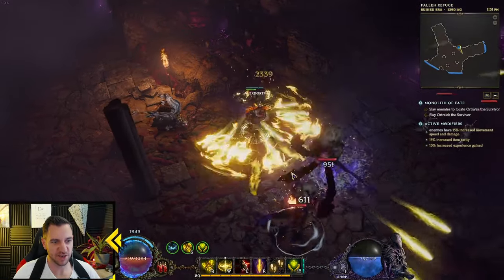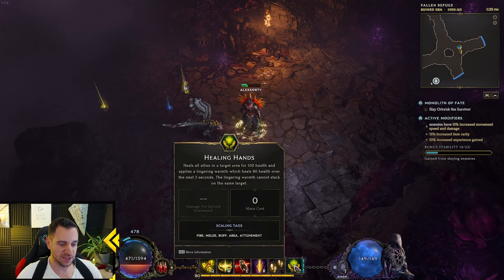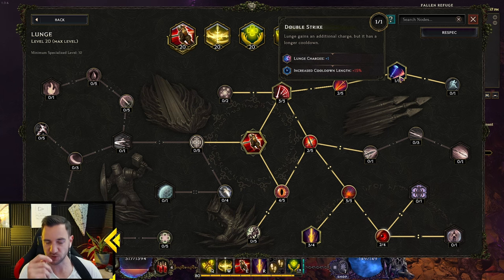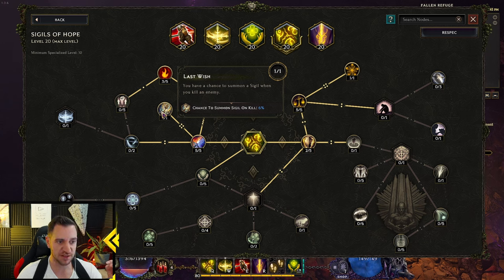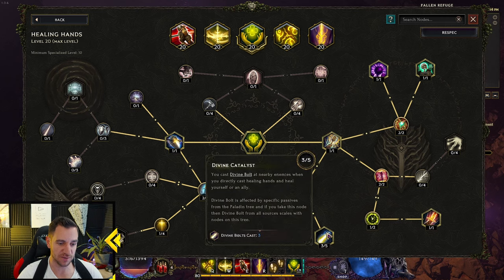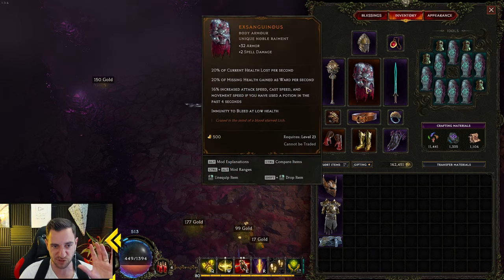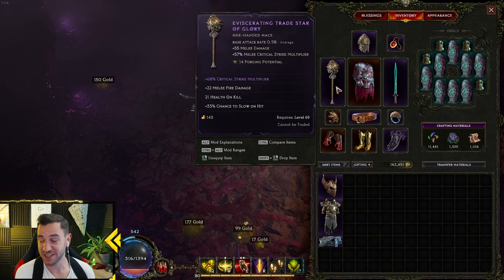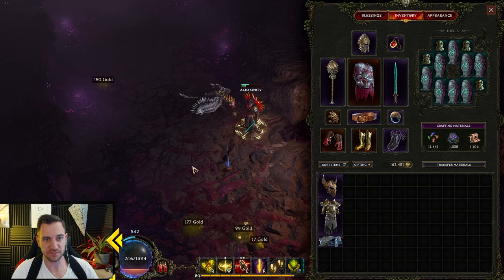DEALING HANDS! RIGHT CLICK Cheap Beginners Build Healing Hands Melee Paladin Last Epoch Build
Last Epoch ZERO to HERO Beginner GUIDES:
LAST EPOCH GUIDES (no particular order):
LAST EPOCH BUILDS:
Get LAID EZ:
Video Title Ideas (for the algorithm!):
last epoch paladin guide, last epoch sentinel guide, last epoch healing hands paladin, healing hands paladin build, last epoch fire paladin, healing hands melee, seraph blade paladin

OVERVIEW:
0:00 - Gameplay Demo
1:09 - Skills - Healing Hands & Scaling Damage
5:34 - Skills - Lunge
7:15 - Skills - Holy Aura
8:11 - Skills - Sigils of Hope
9:55 - Skills - Smite
11:20 - Passives
14:24 - Items
20:52 - Idols
22:00 - How to Play the Build